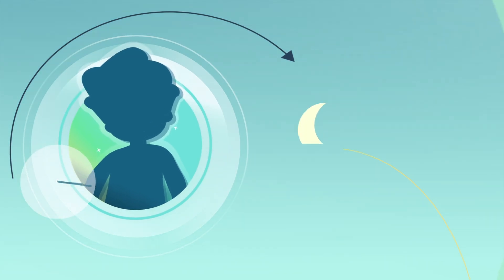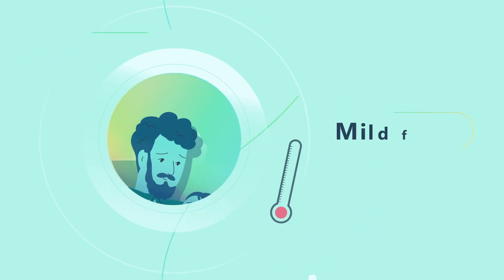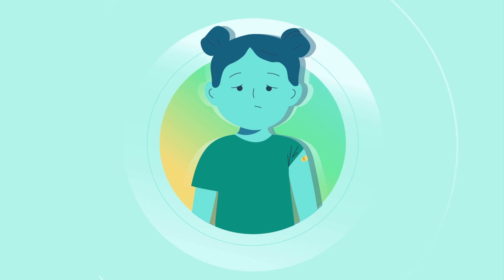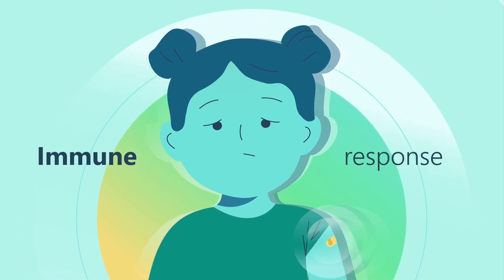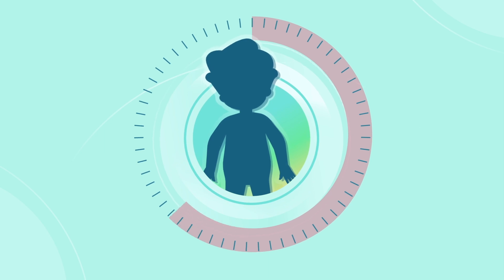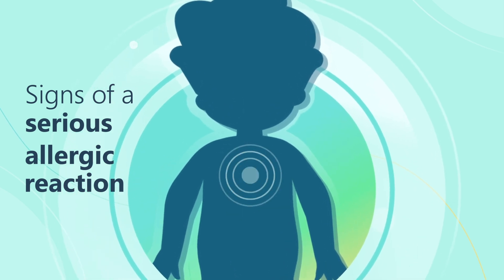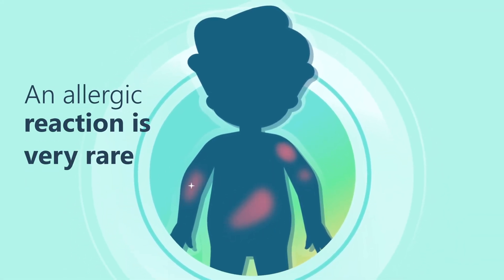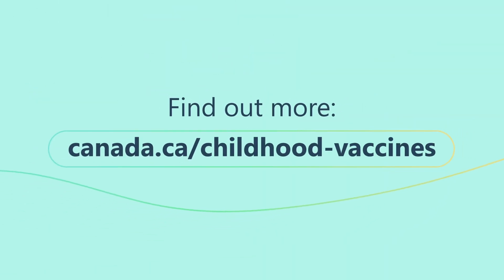Vaccination side effects explained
After vaccination, your child's body develops an immune response that helps protect against infection and severe disease. However, for a few hours or days, you may notice some common, temporary side effects.